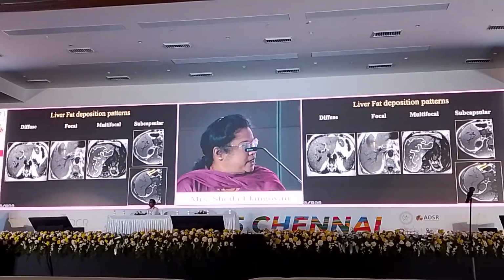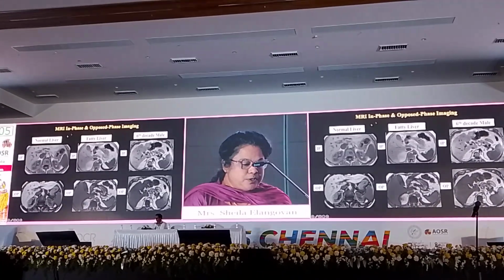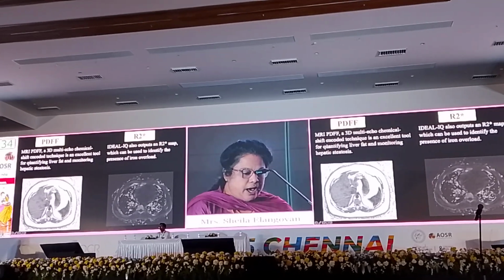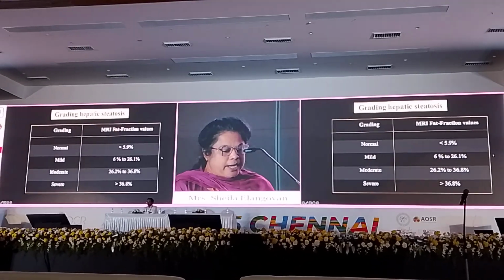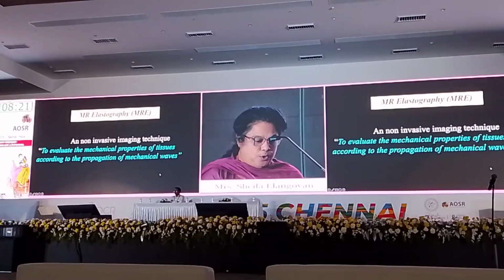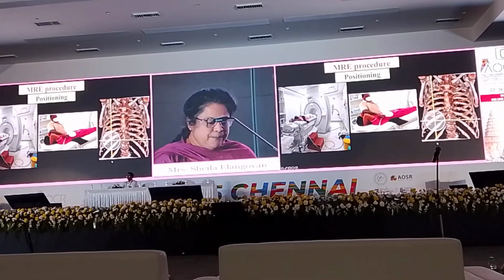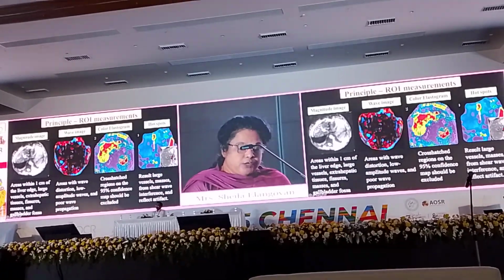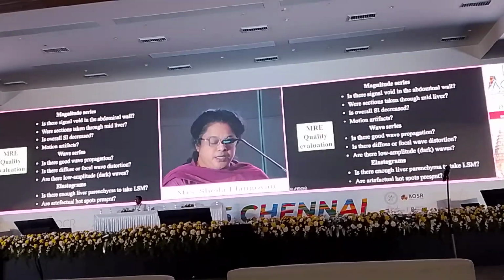MR Elastography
AOCR 2025 - MR Elastography